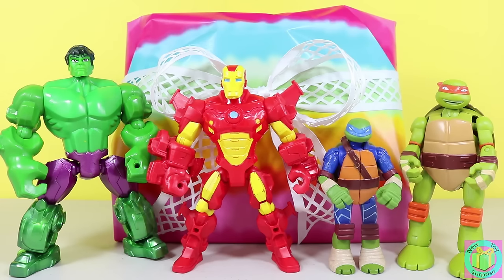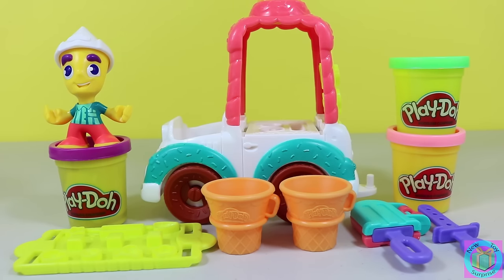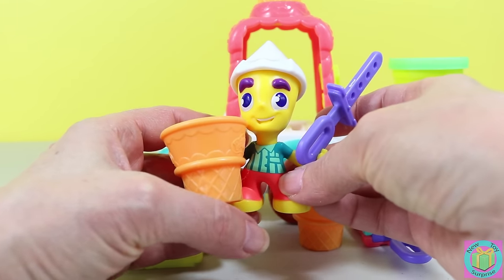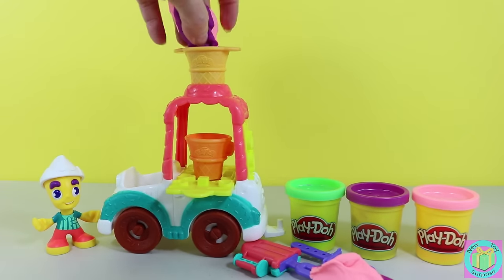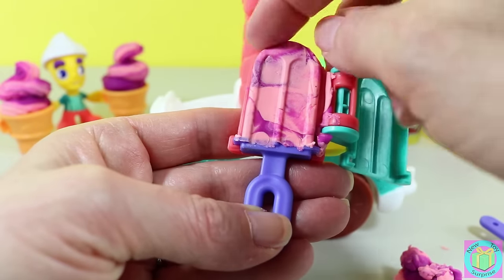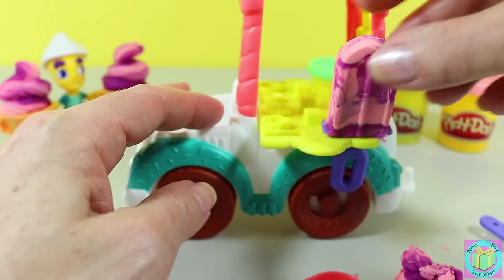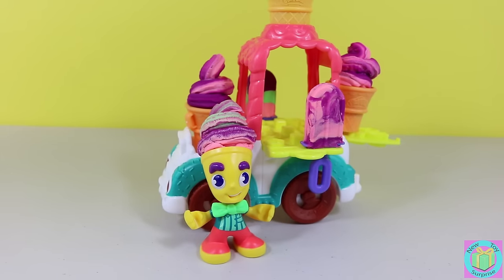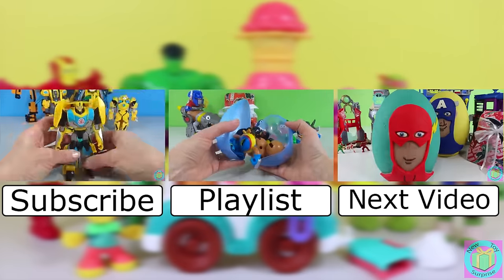Play-Doh Town Ice Cream Truck, Hulk, Iron Man, and Ninja Turtles are hungry for ice cream.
We could see our Marvel Super Hero Mashers Hulk and Iron Man and our Teenage Mutant Ninja Turtles Mutations Michelangelo who turns into a pet turtle and Aerial Attack Battle Shell Leonardo. It was exciting when we opened up our present that was wrapped with tie dyed wrapping paper and found a Play-Doh Town Ice Cream Truck. Our Ice Cream Truck comes with an Ice Cream Man, purple, green and pink Play-Doh, 2 ice cream cones, a popsicle mold, 2 popsicle sticks and lots of tiny molds to make ice cream toppings and other treats. It was fun when Hulk, Iron Man and the Ninja Turtles came to the Ice Cream Truck to buy popsicles and ice cream from the Ice Cream Man.

Star Wars Hero Mashers Super Pack Part 2 Han Solo Boba Fett and Stormtrooper join the fight!